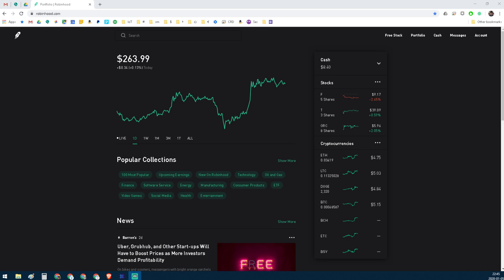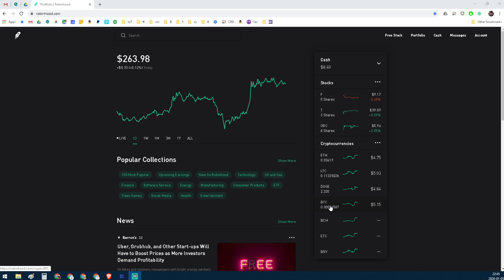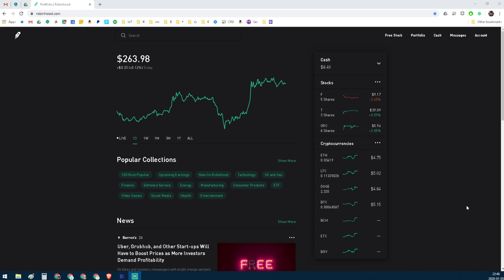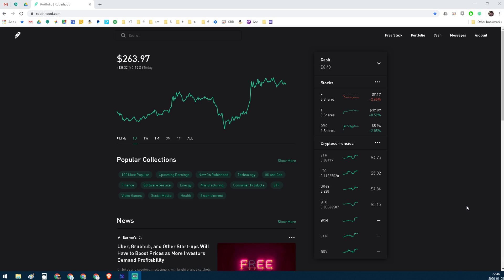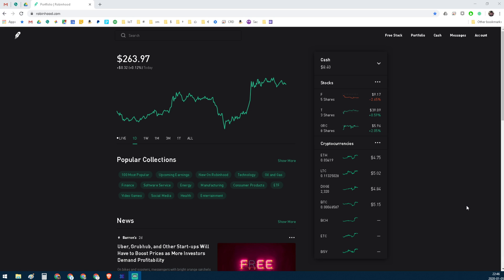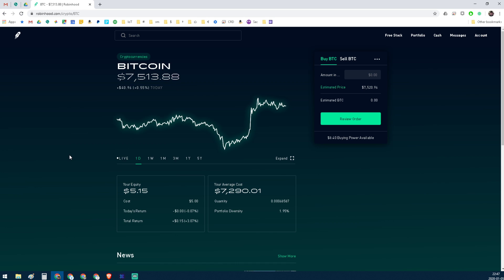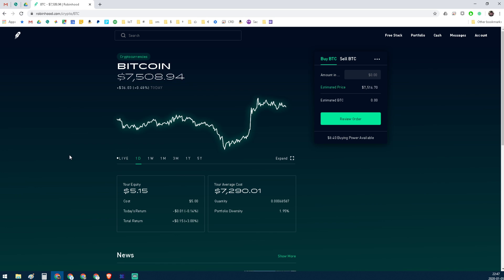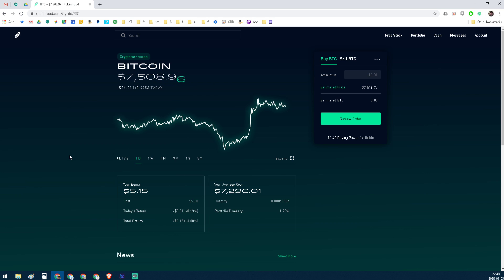Update: My 1x Trade Technique is working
To my knowledge Robinhood does not not more than 1x trading on Crypto. I do not have the Gold package, so if someone knows better, please let me know.

For now I am buying $5 positions on all coins and selling at +5% which nets me a whopping $0.25 per trade.  It's certainly not much, but then not much is being risked.

Get 1 FREE STOCK for signing up.  1 in 150 chance of getting a stock worth up to $250.

Get $20 just for signing up.  That will cover the cost of your ZTE R2 phone.

Support Jaboreli - Get the Best Phone for Farming